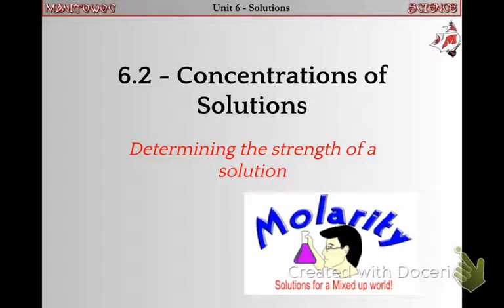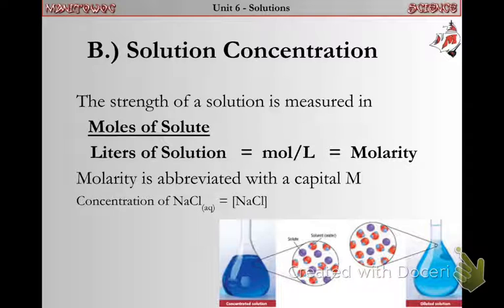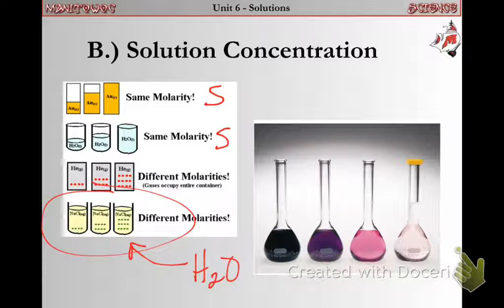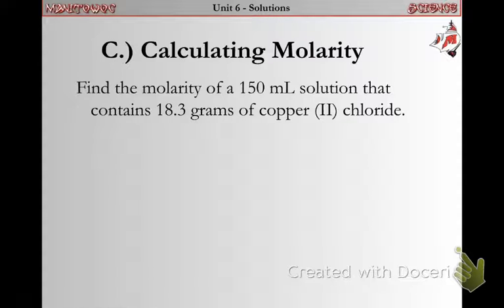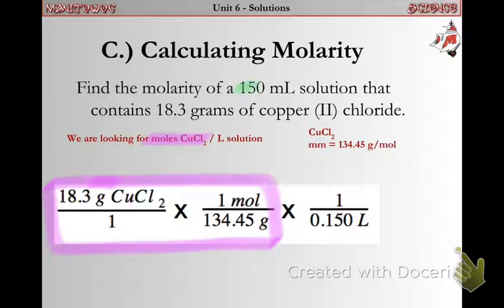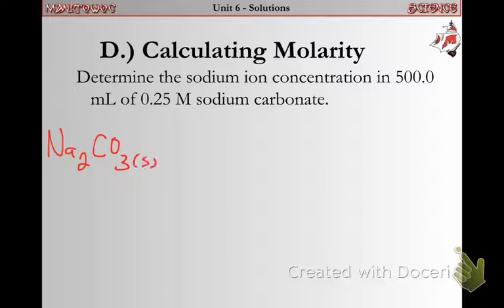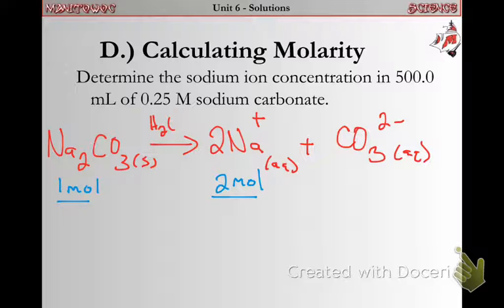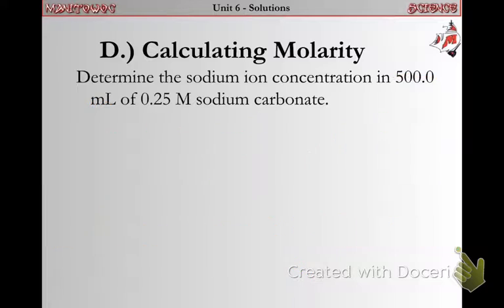6.2-Concentrations of Solutions